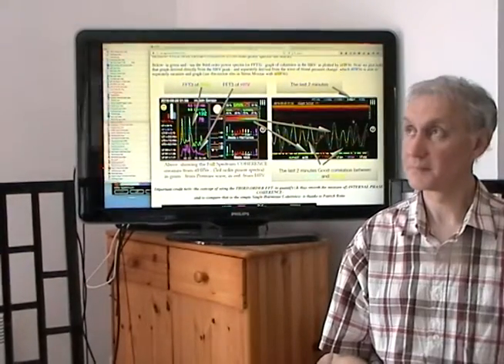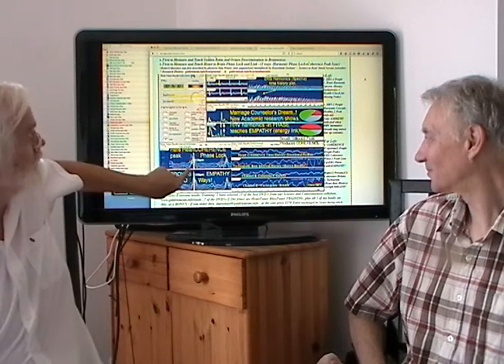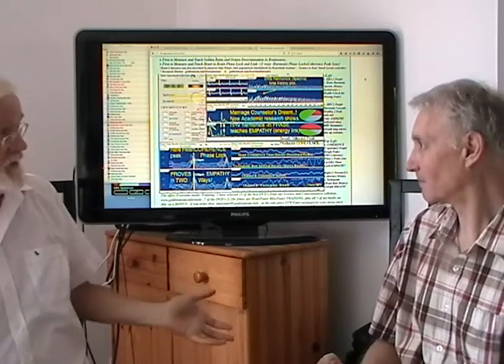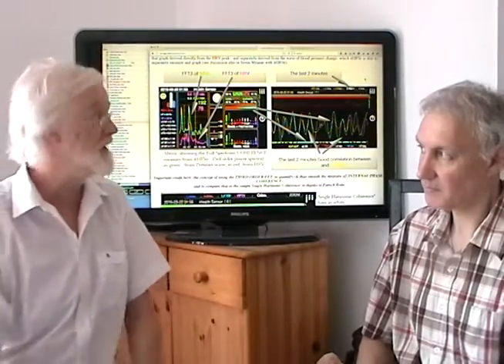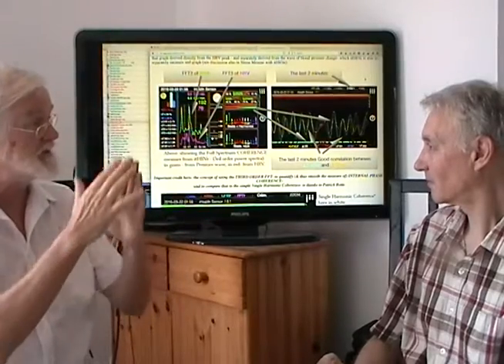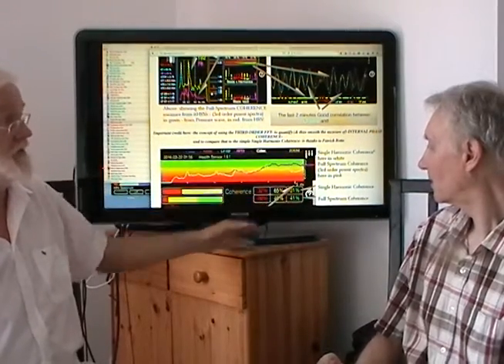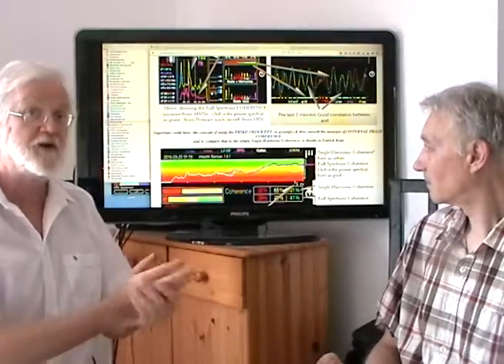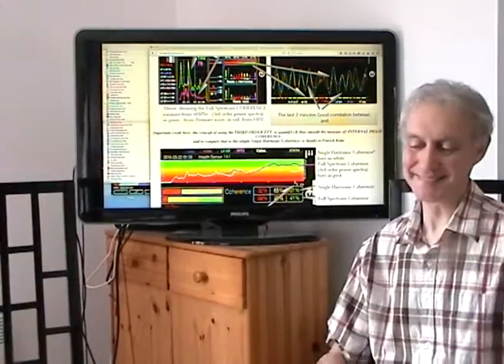ithrve.com How itHRVe Measures Heart COHERENCE